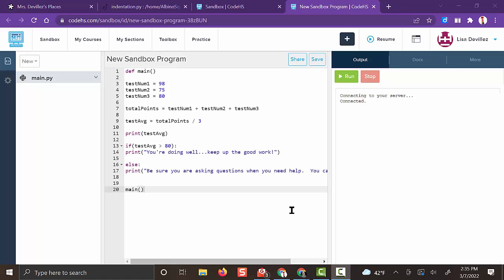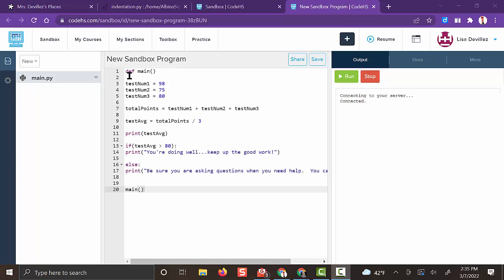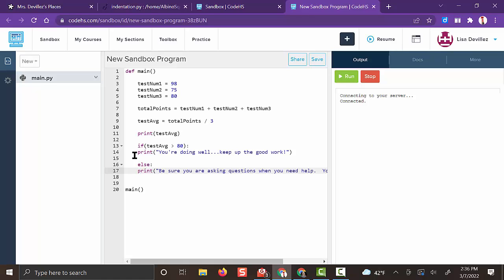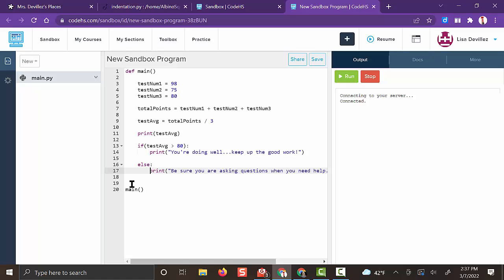Indentation for Python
Beginner tips for indentation of python code